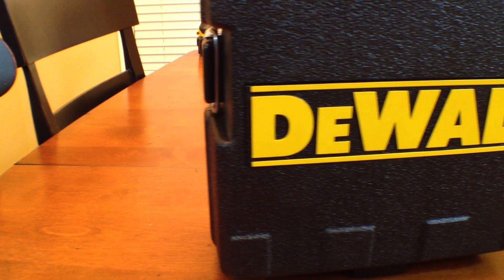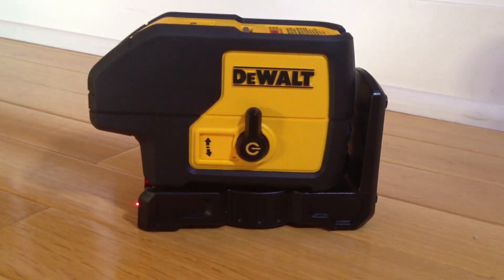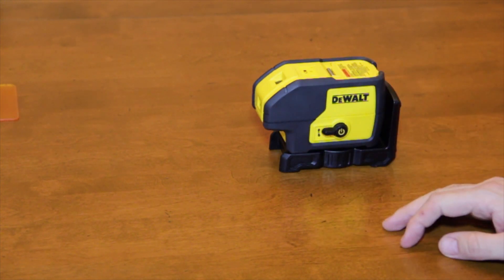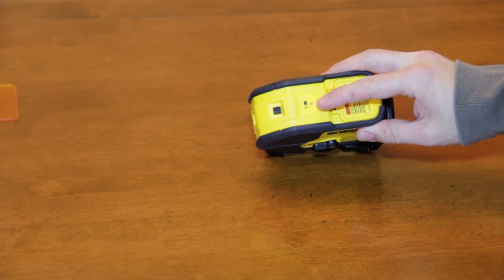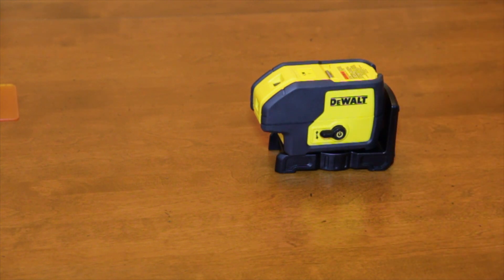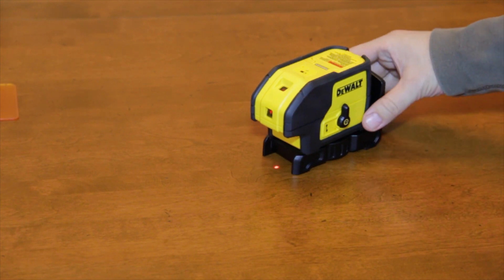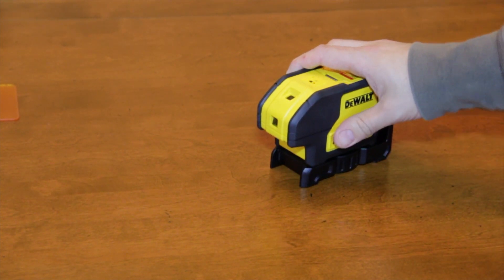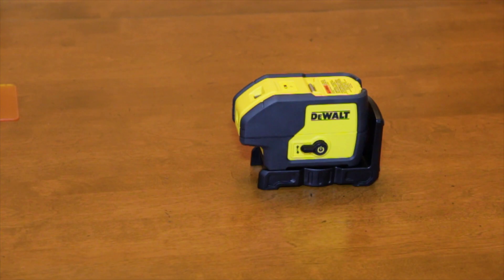DeWALT DW083 3 Beam Laser Pointer - First Look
checks out the DeWALT DW083 3 Beam Laser Pointer.